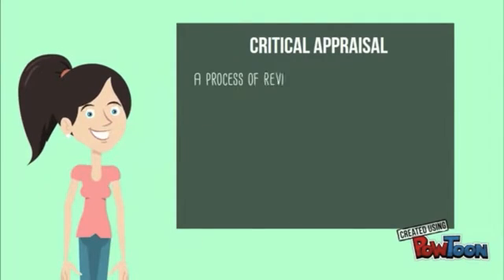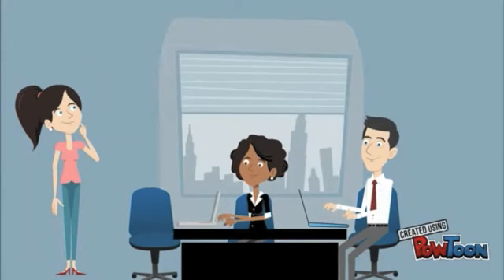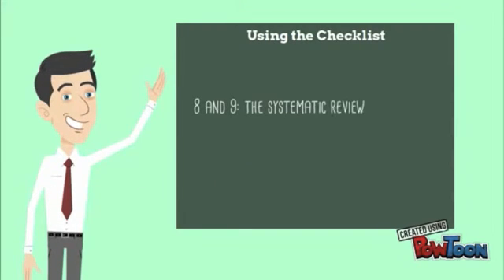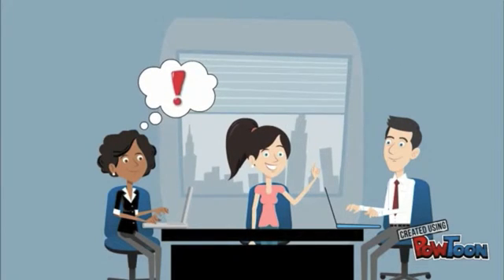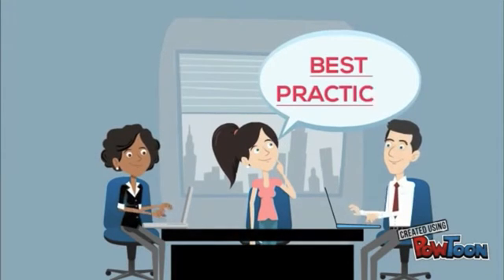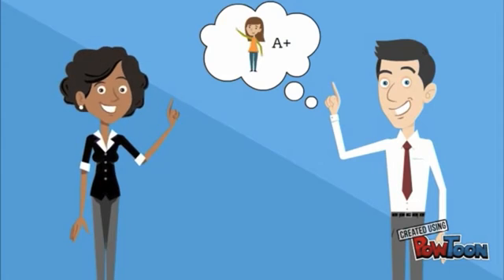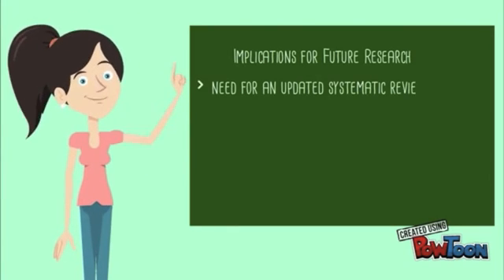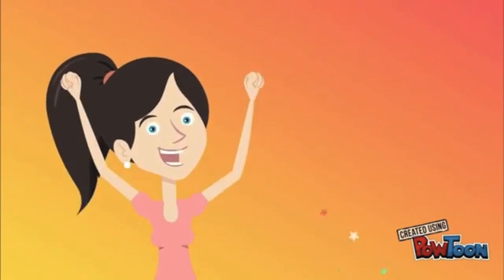Peer Education Video - Study Group 4